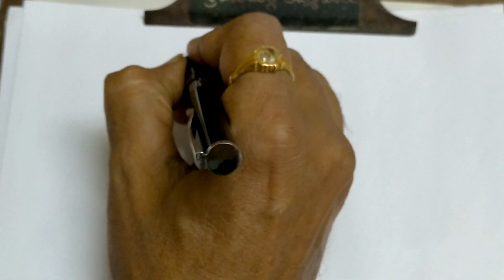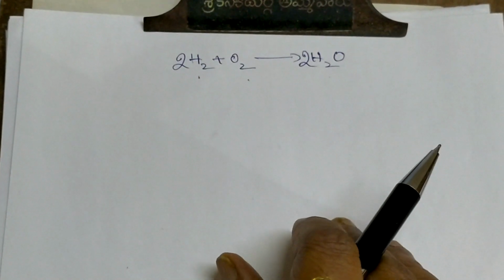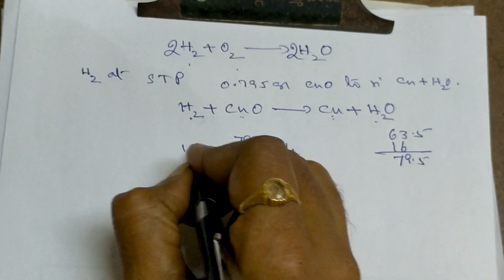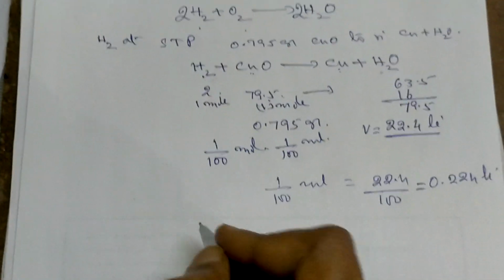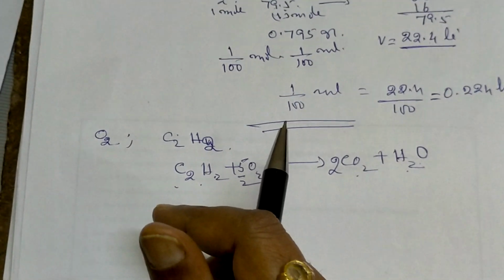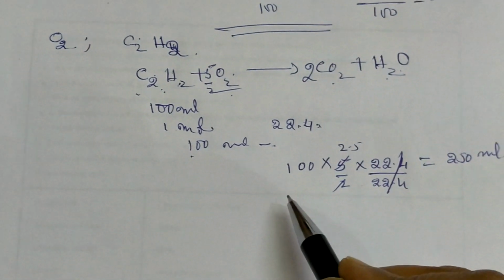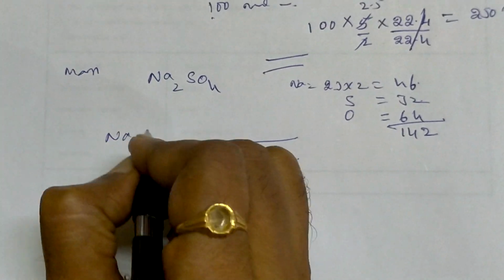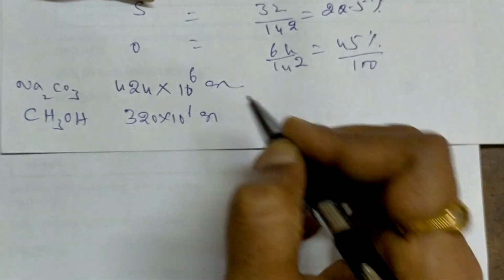Stoichiometry 4#easy to learn 👍##